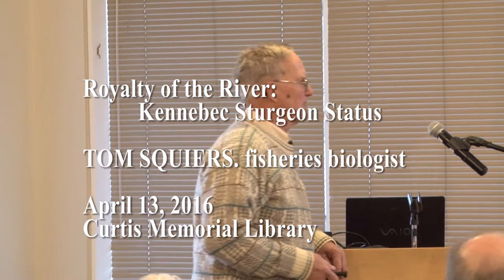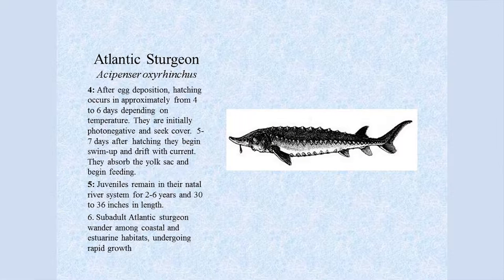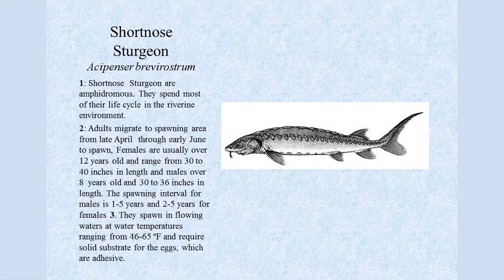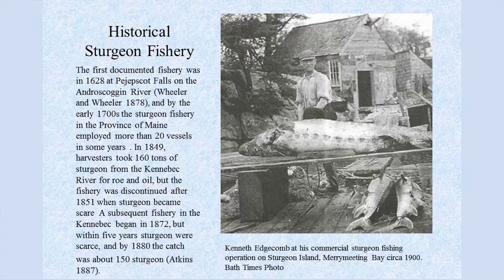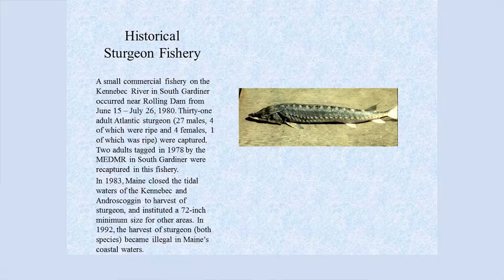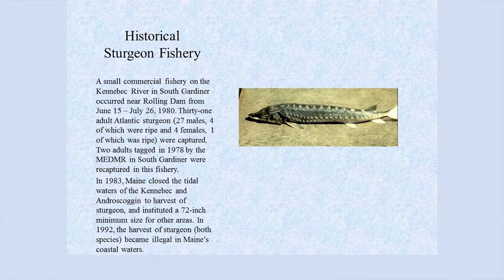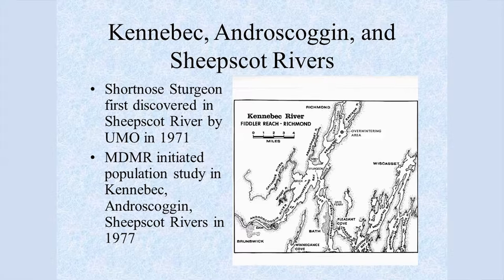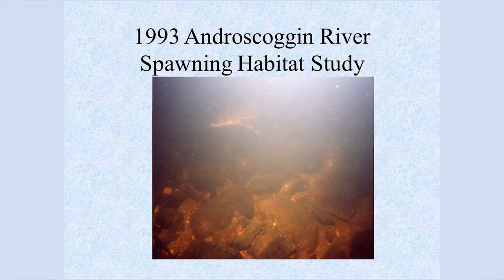Royalty of the River: Kennebec Sturgeon Status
Friends of Merrymeeting Bay speaker Series
April 13, 2016
Tom Squiers, Fiseries Biologist, formerly MDMR